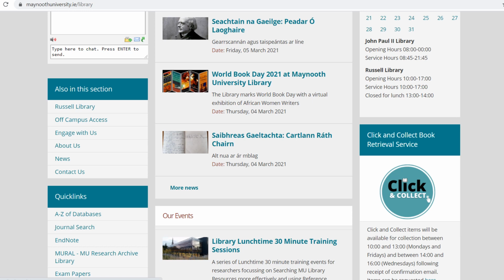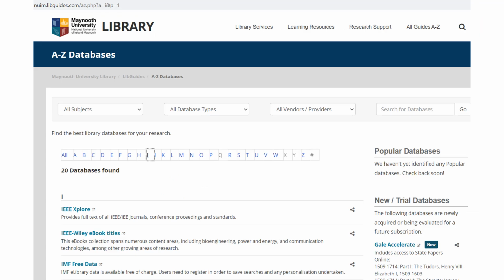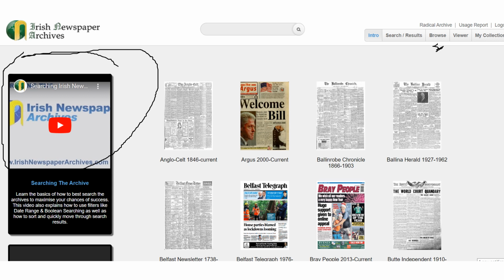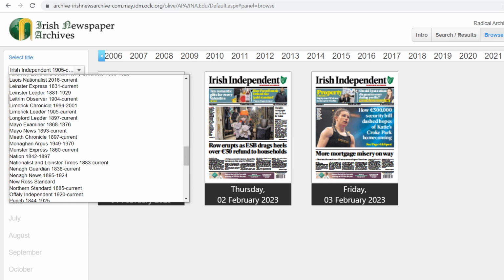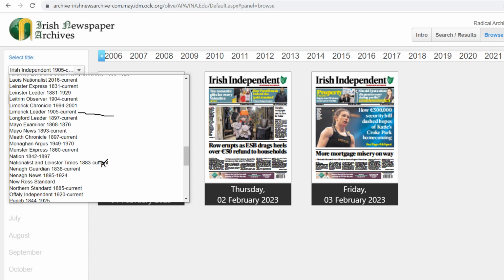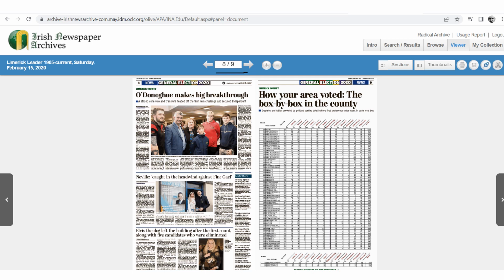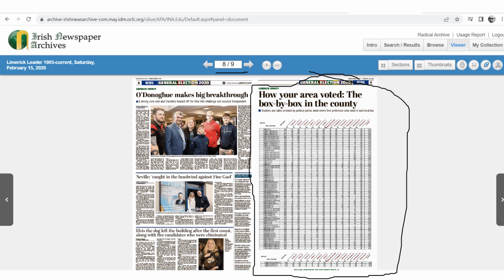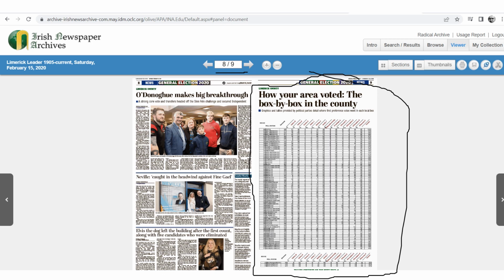How to use the Irish Newspapers Archives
A very basic guide on how to access, and use, the Irish Newspapers Archives, one of the resources that are available off the Maynooth University Library website, with specific reference to those who may want to use this resource for the GY227 Political Geography, GY347 Electoral Geograpy and GY613 Geography and Elections modules, or the GY310B Geography of Me research option (or the GY310B Electoral Geography option, or indeed other options that involve a specific focus on other aspects of specific places in Ireland).